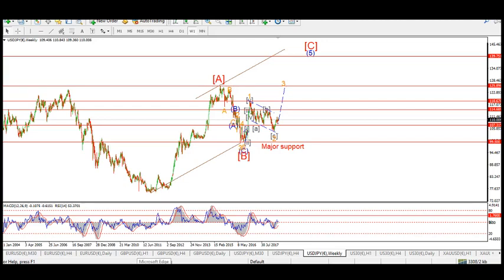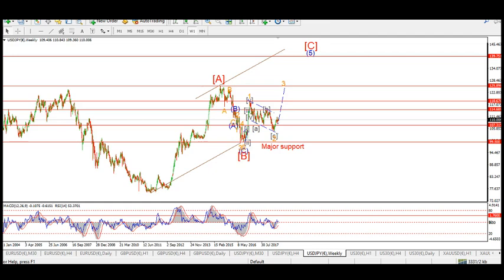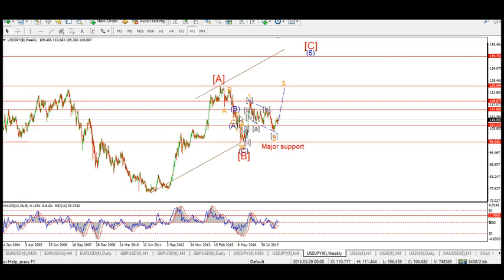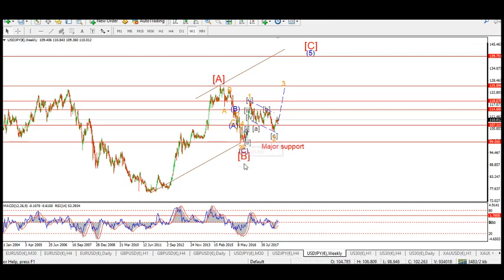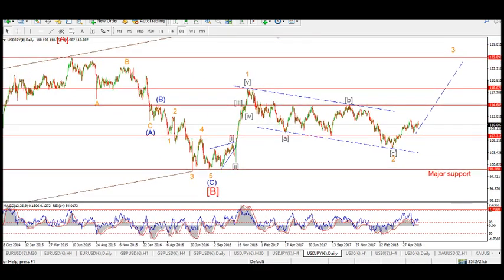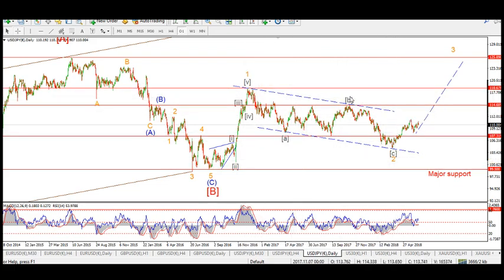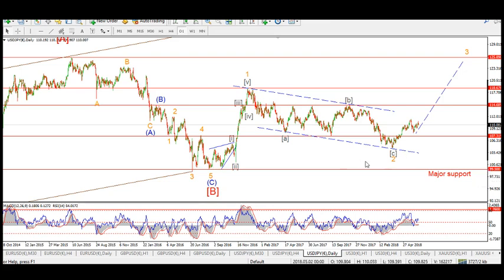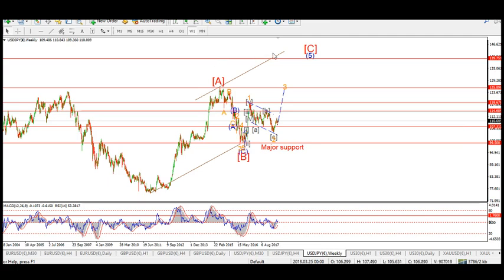Long Term Elliott wave count for USDJPY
I will bring you through the long term wave count for USDJPY from weekly charts down to the 4hr charts.